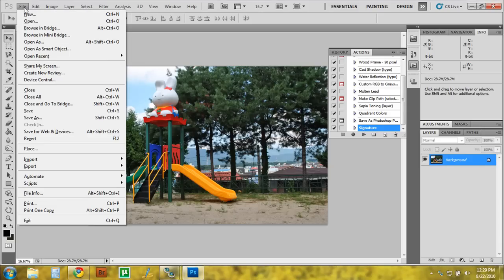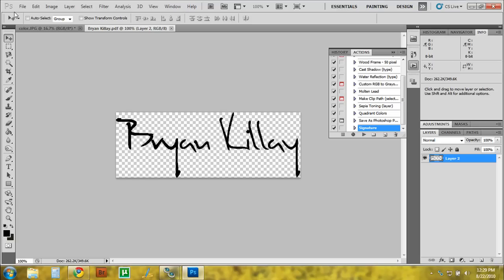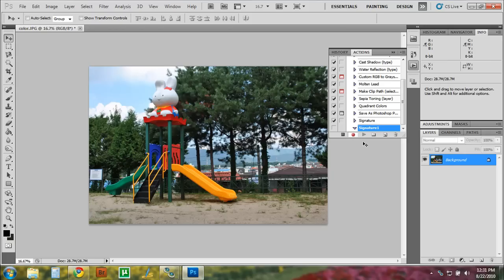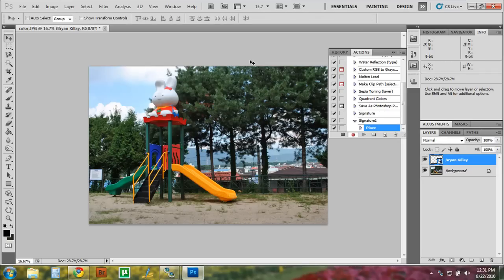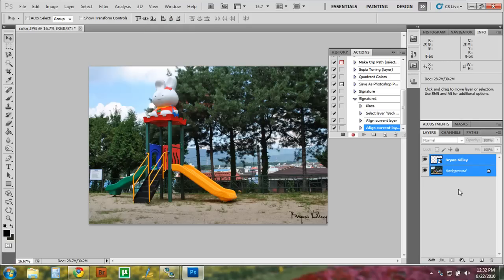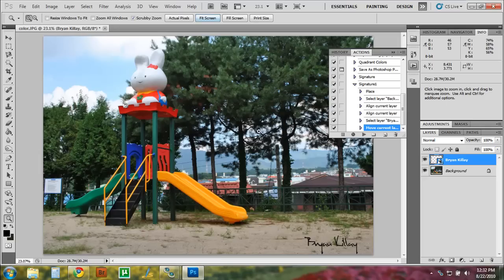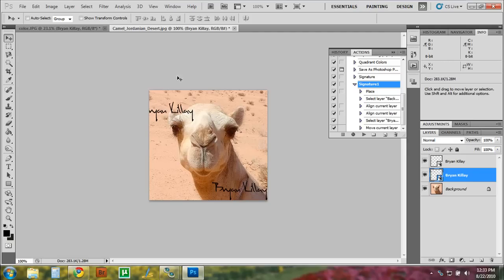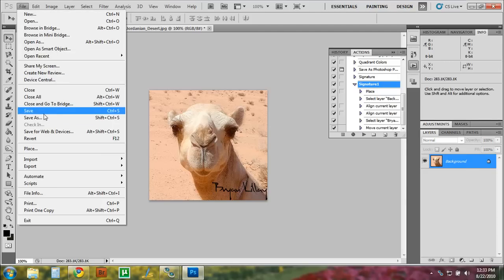How to overlay a signature in photoshop.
Here I show you how to overlay a signature in photoshop using actions.
for more help and tutorials